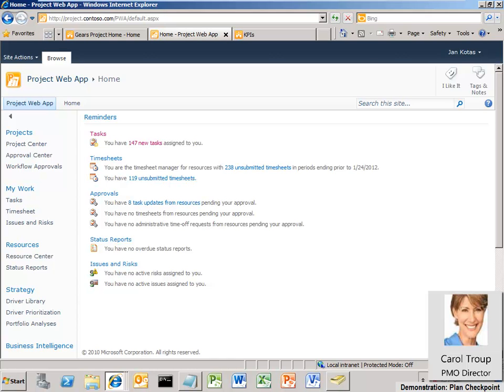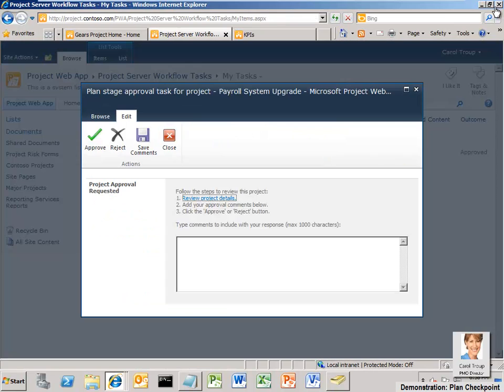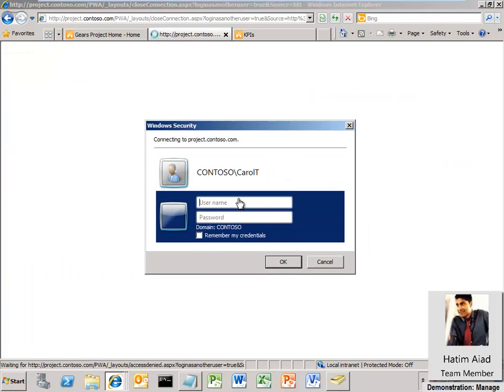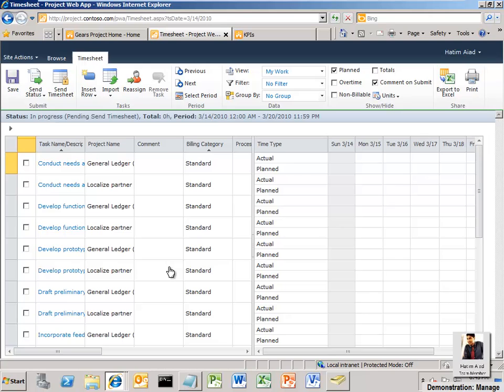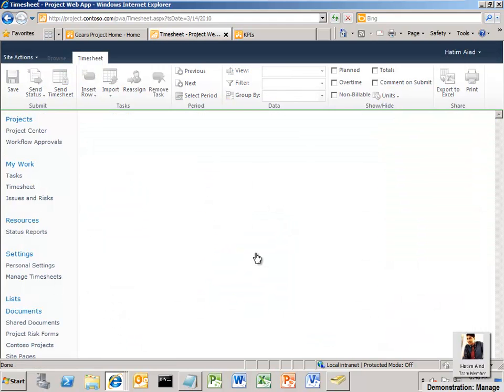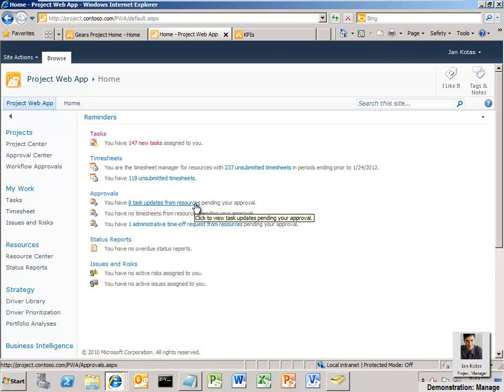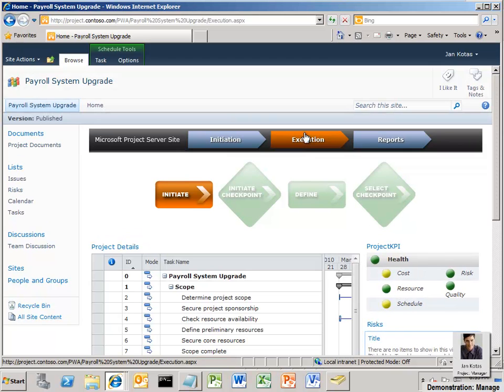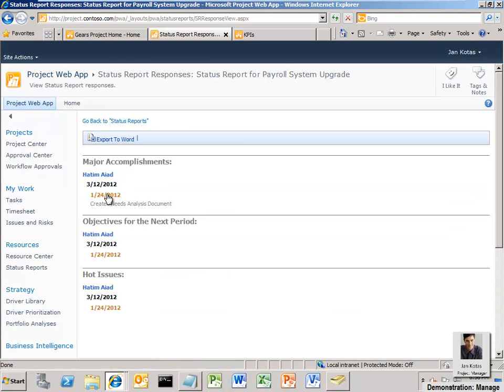Project Server 2010 Workflow Demo pt5